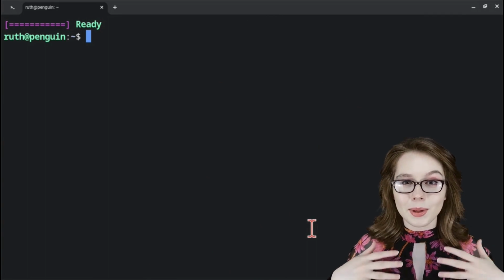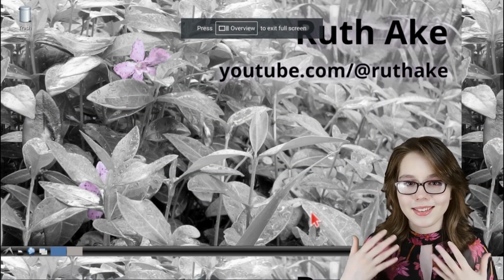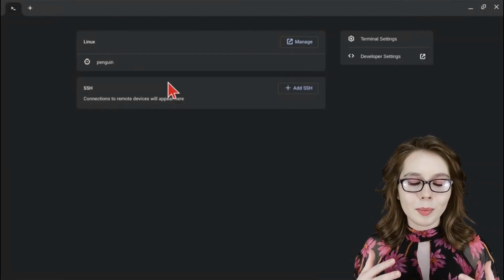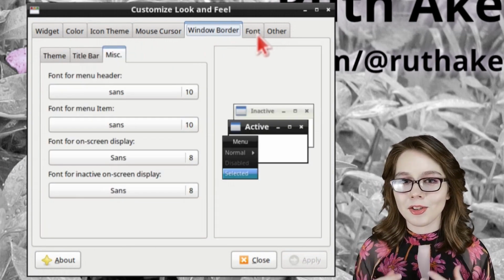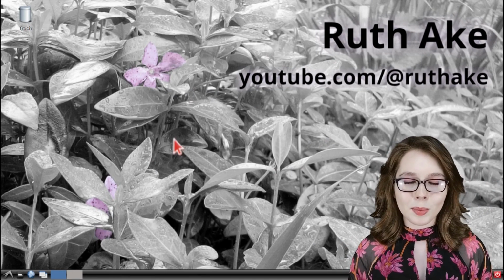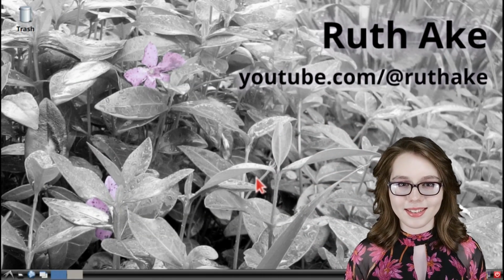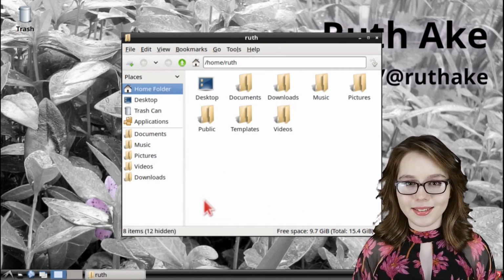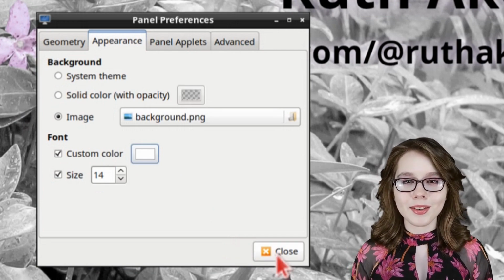Adjusting Resolution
Depending on the Chromebook, everything in the Linux desktop may be small in general. This video covers how to adjust the resolution, fonts, and desktop icons.

The Chromebook Guide to Google Linux: 2nd Edition (Companion Book)
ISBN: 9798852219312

Chapters:

0:00 Intro
0:26 Adjust Display Size
1:40 Adjust Majority Of Fonts
2:35 Adjust Desktop Font
3:12 Adjust Desktop Icon Size
3:52 Adjust Taskbar Font
4:20 Companion Book
4:28 Outro

Enjoy The Desktop!